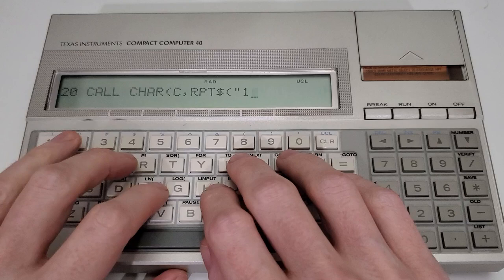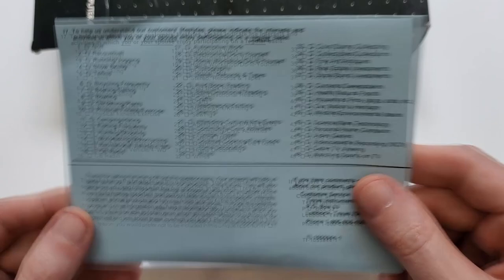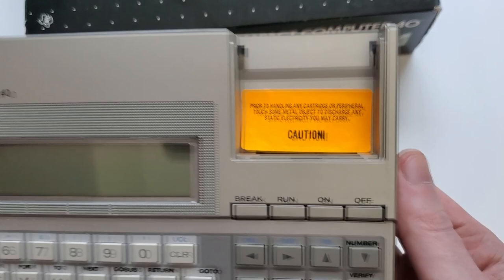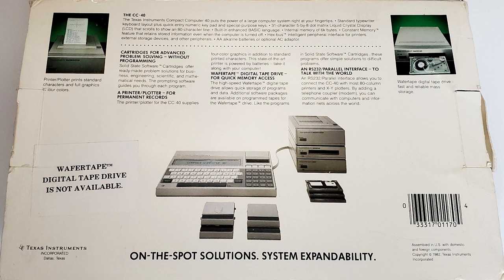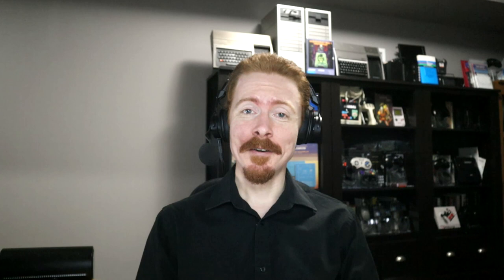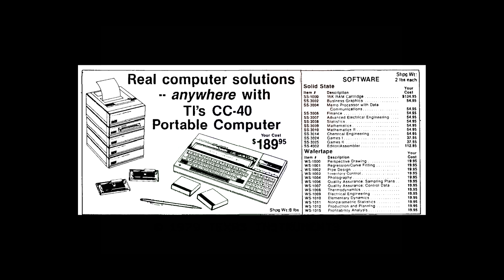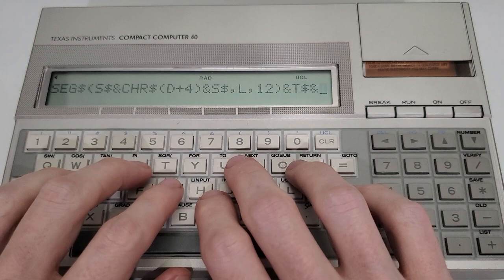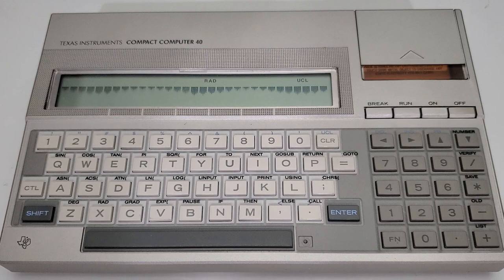TI CC-40: The TI-99/4A's Compact Computer Companion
It's the fortieth anniversary of the TI Compact Computer 40 debuting at Winter CES 1983, and so I've created this introduction to the machine in its honour.  The CC-40 is a portable BASIC  computer featuring a TI BASIC which shares almost everything with the TI BASIC used on the TI-99.  So it's a very attractive companion to the platform, for fans of the system and its BASIC.  People like me.

You can find source for the two main CC-40 BASIC demos shown in this video here: